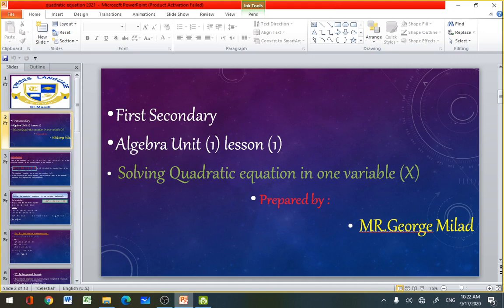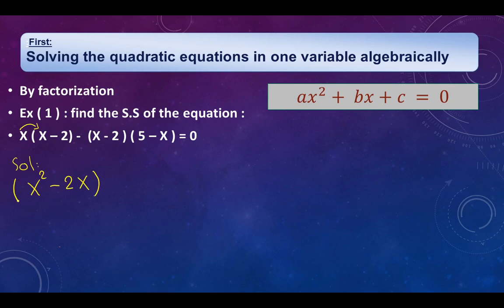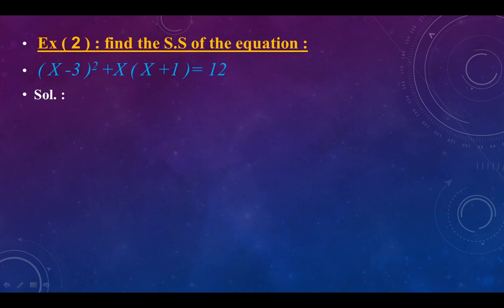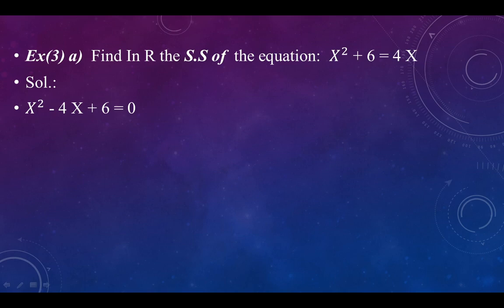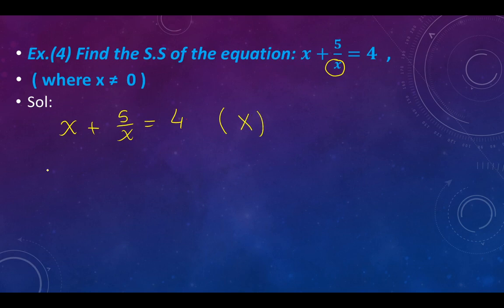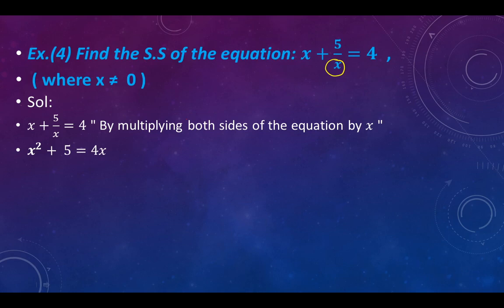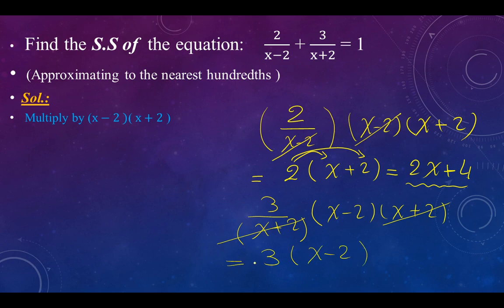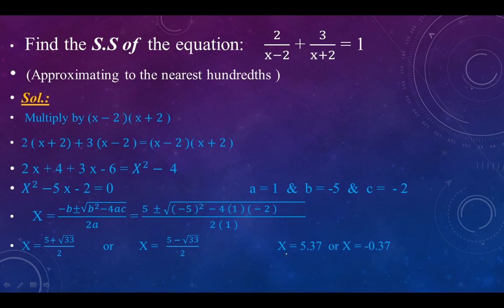algebra 1 part 1 solving quadratric equation